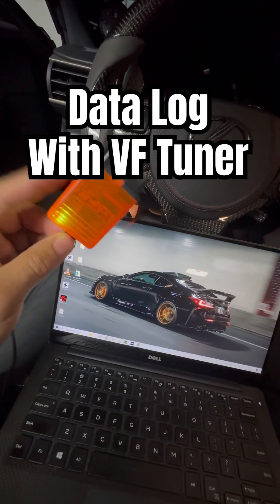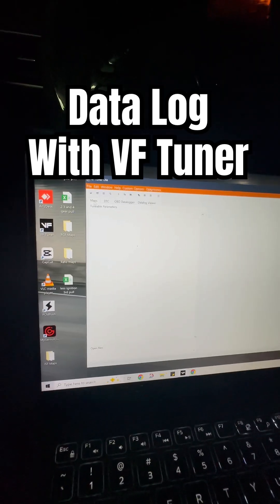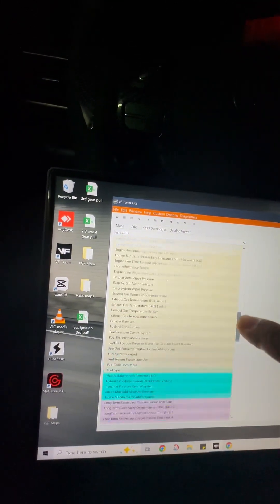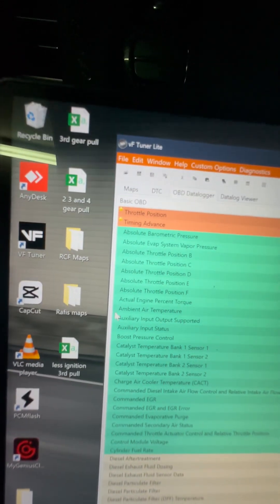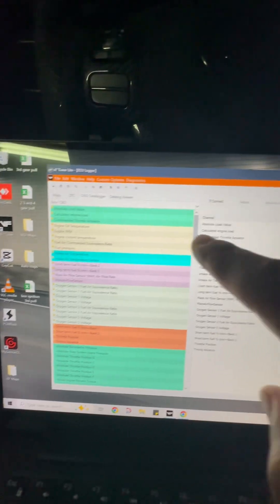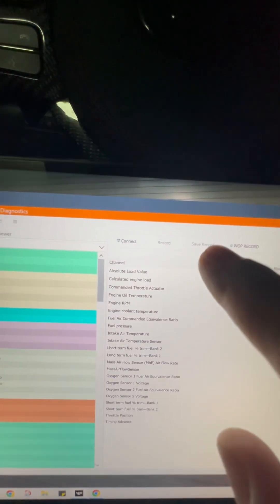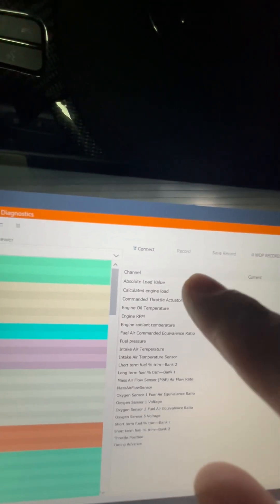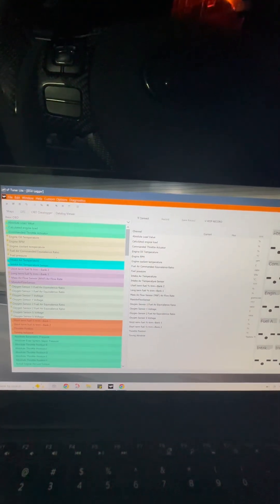How to Data log with VF Tuner !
This is a simple tutorial on setting up your PID's for data logging with VF tuner.  Hope this helps, if you have any questions drop a comment.